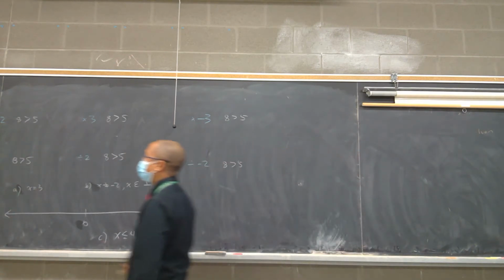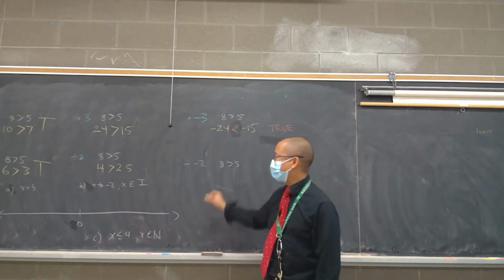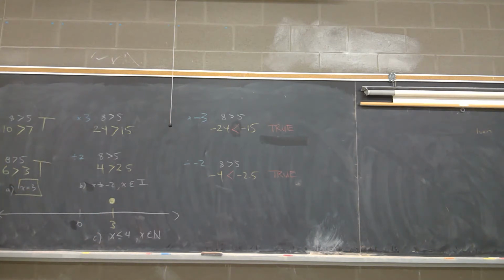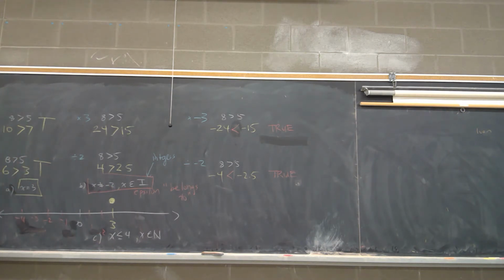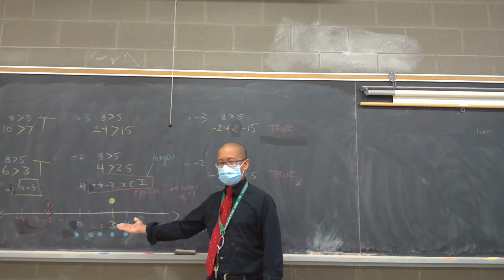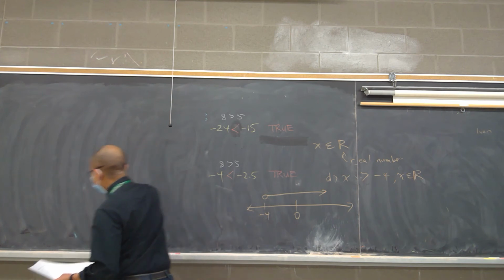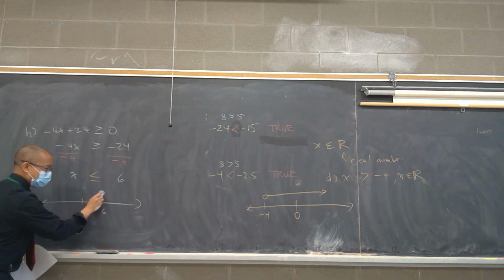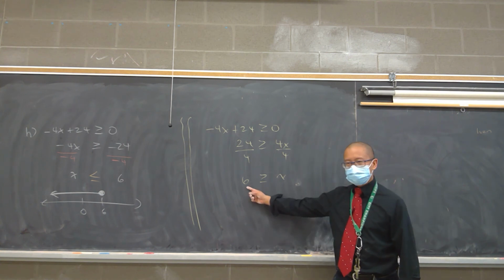Mon Feb 22 mcr3u intro to inequalities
Intro to Inequalities (3A)